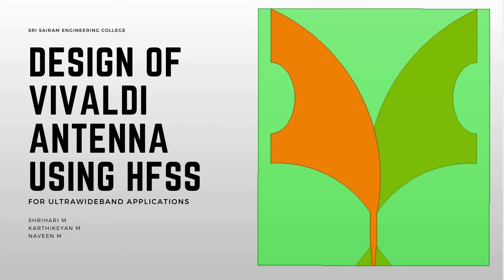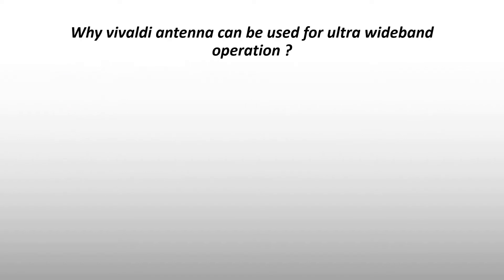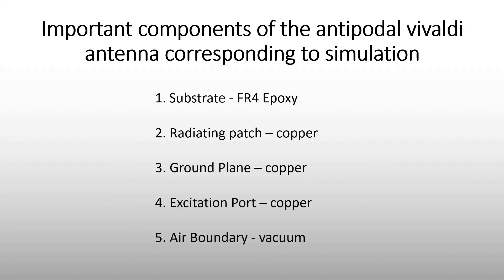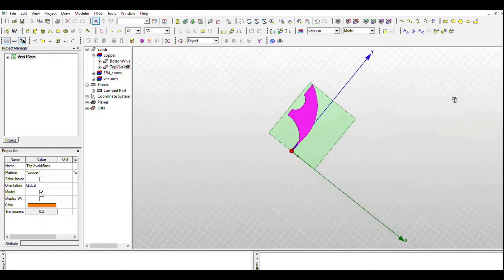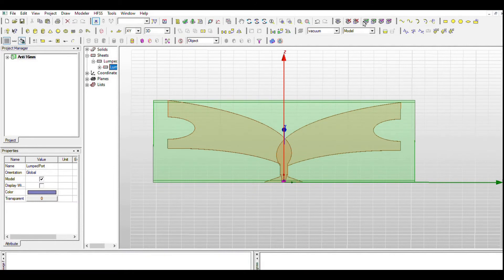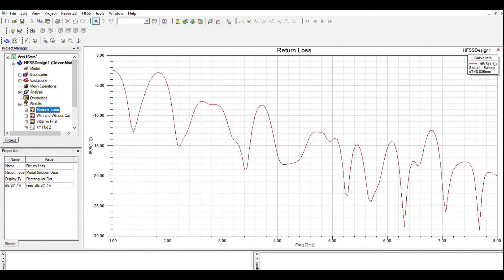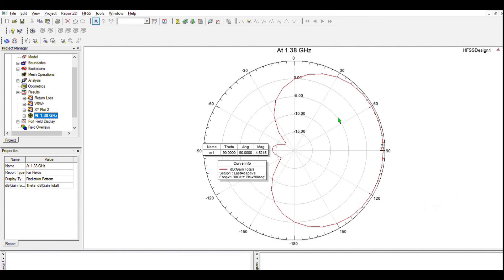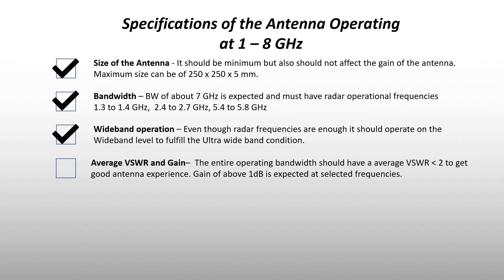Design of UWB Vivaldi Antenna Using HFSS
The Antipodal Vivaldi Antenna (AVA) is a wideband and symmetric E and H plane that has been used extensively in radar applications and wireless communication applications.